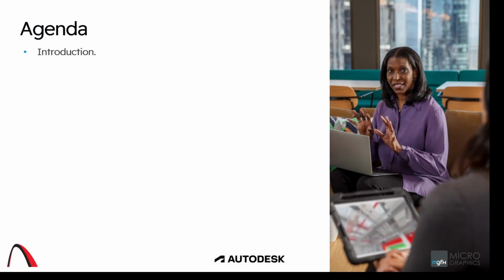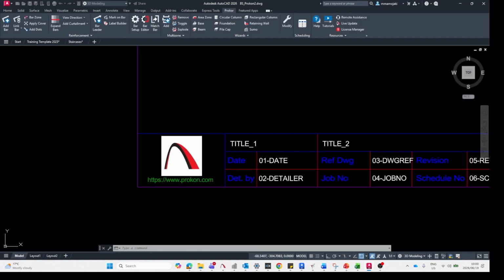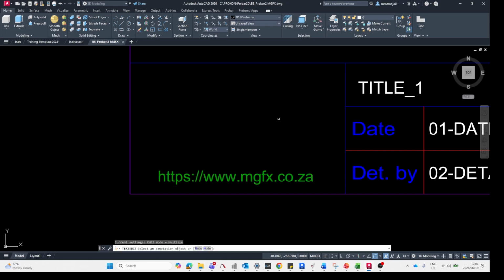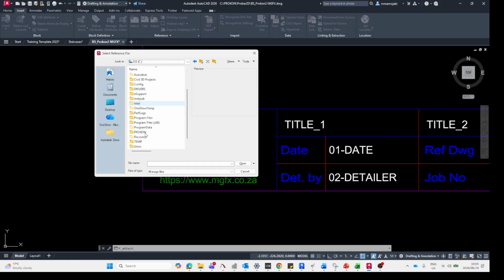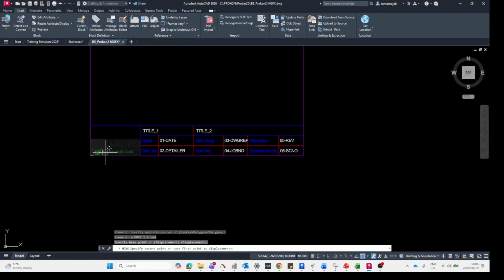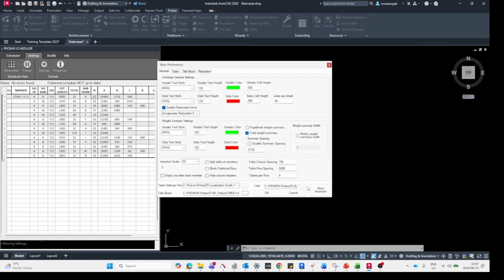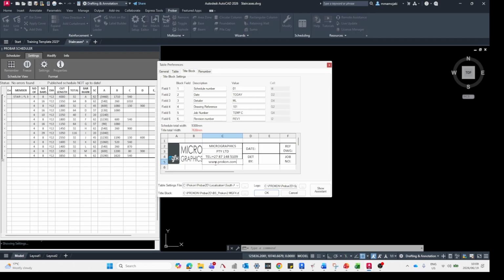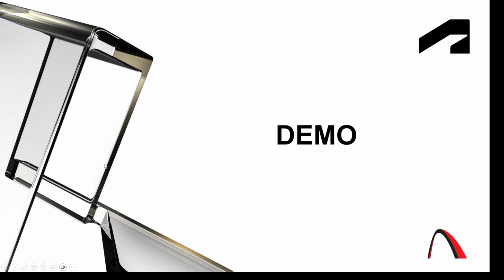How to Create Custom Titleblock on Probar 2D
Introduction.
Where Default Probar 2D Bending Schedule File is located.
How to create your own Title Block Template.
How to edit your own template files.
How to use the customized Bending Schedule template file.